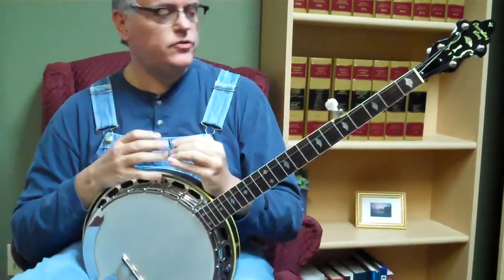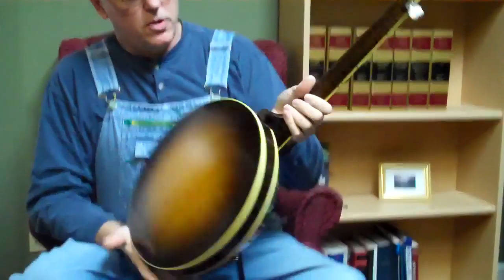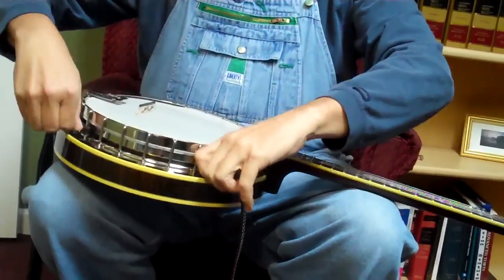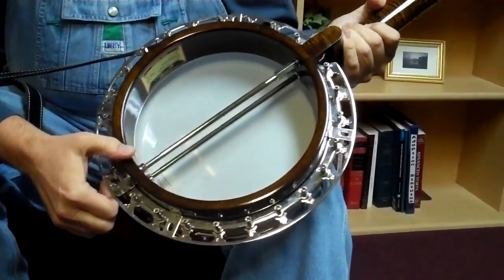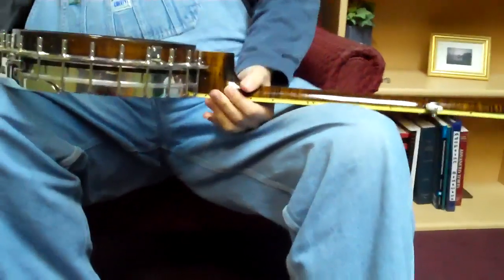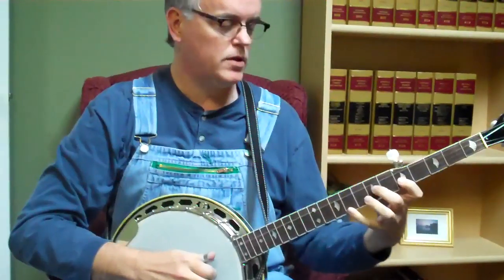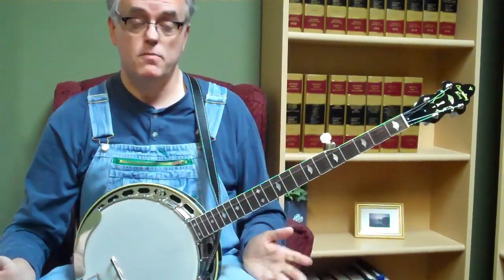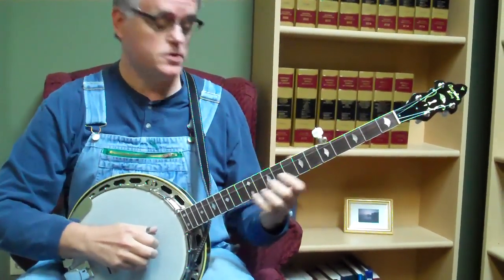Recording King M5 - A Second Look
Have a peek under the hood of the new RK M5 Banjo.